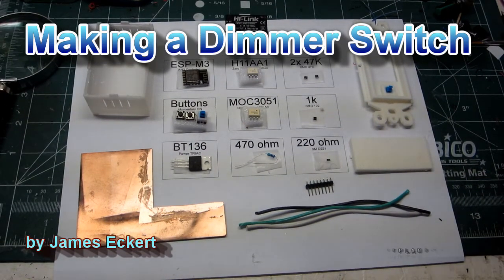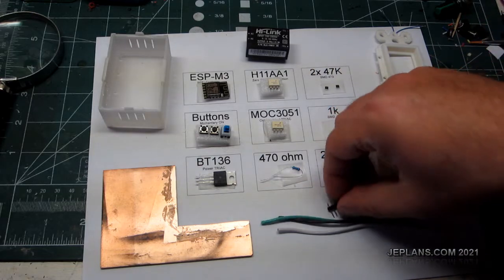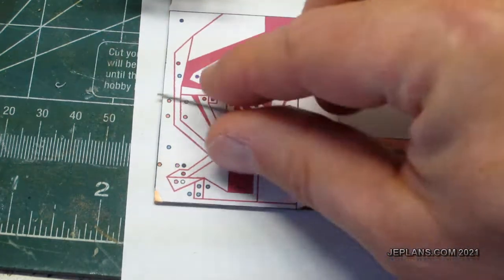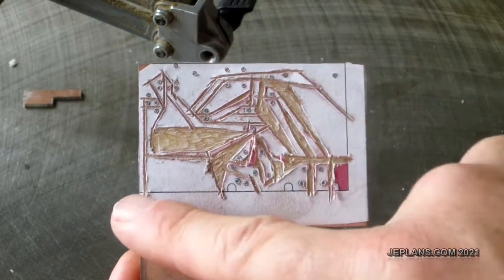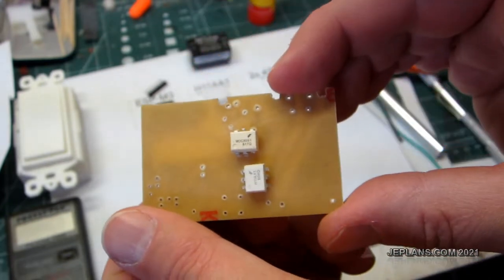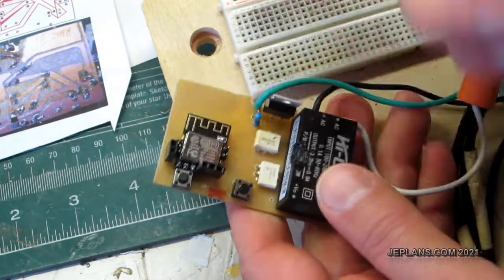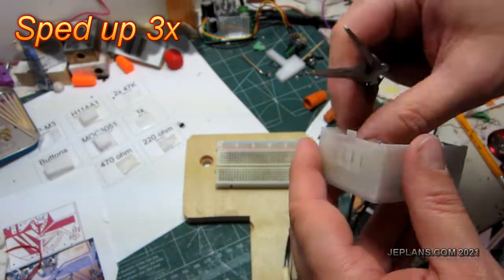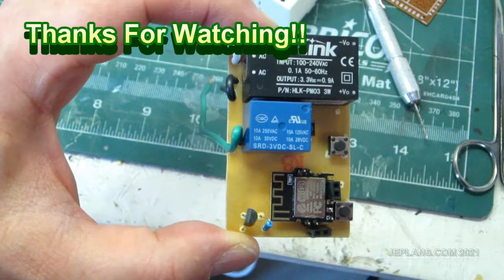Making the ESP8285 ESP-M3 Light Switch Version 2 Dimmable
Warning it is dangerous to working with house hold power.
Building my DIY Dimmer Switch.